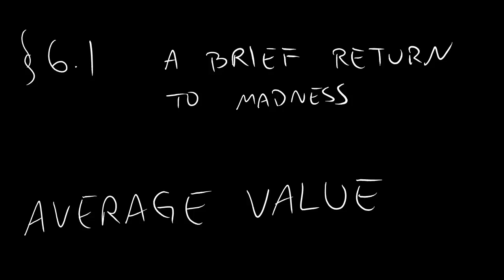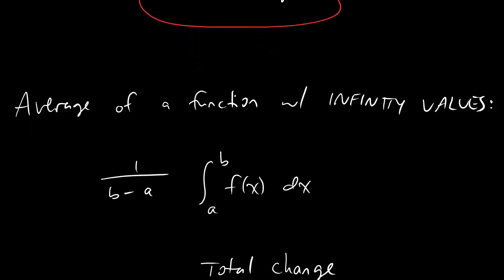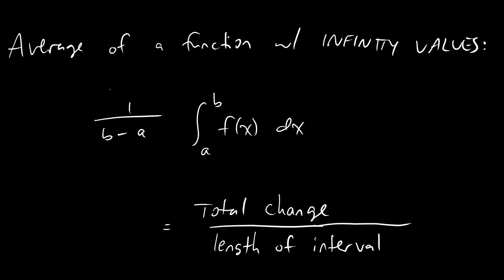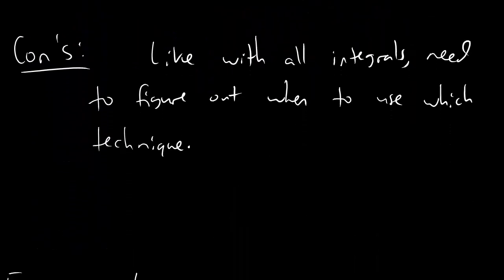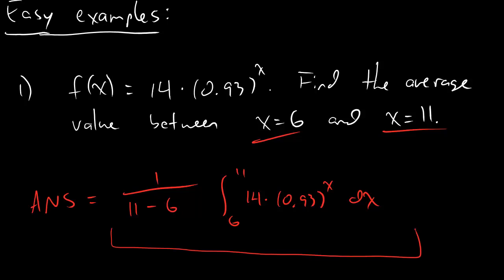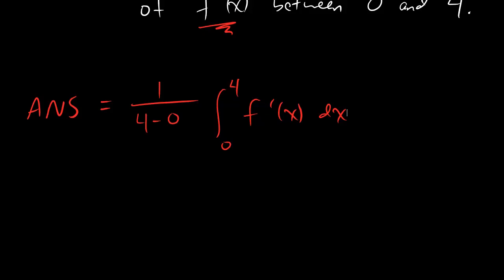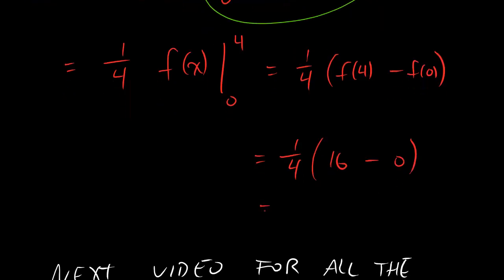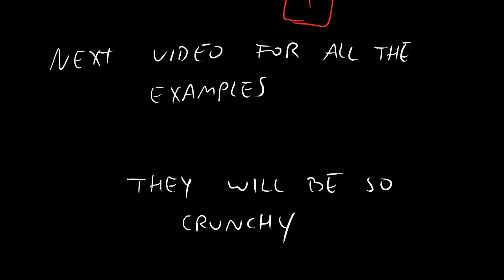6.1.1 - Average Value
How to find the average value of a function.